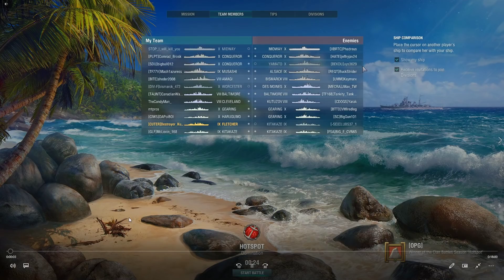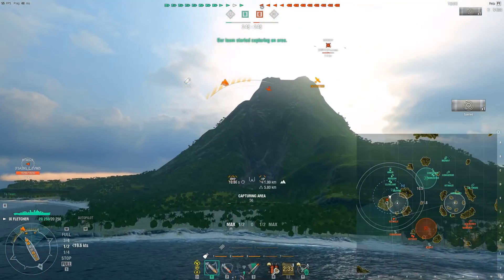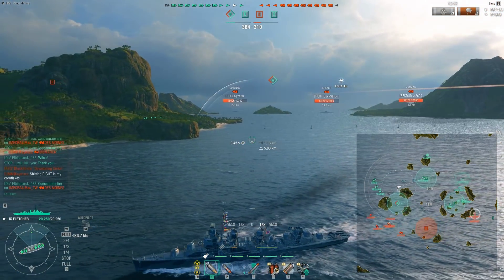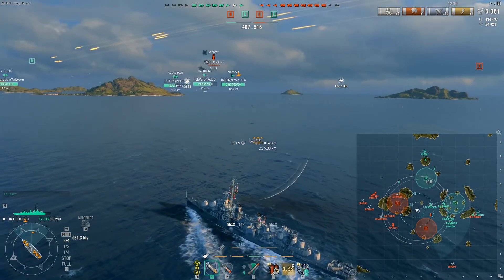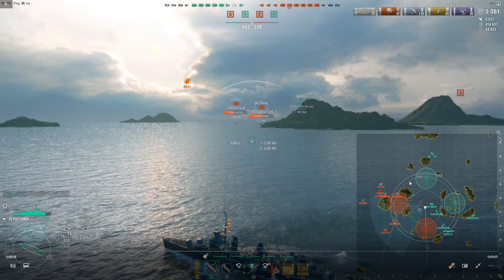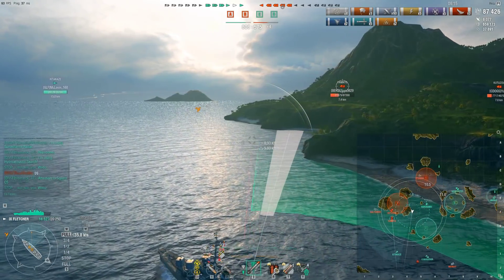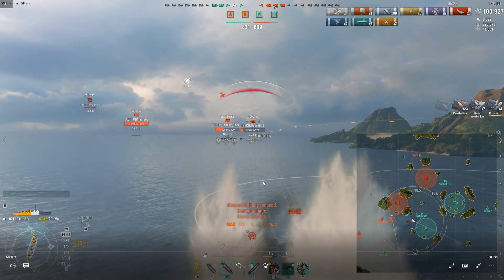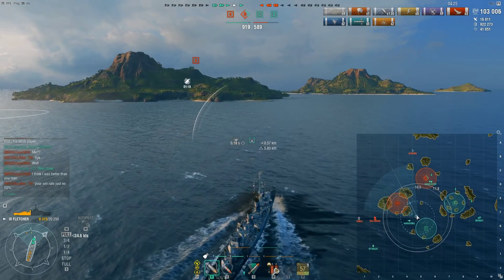Getting Aggressive to Turn the Tide of Battle featuring Fletcher